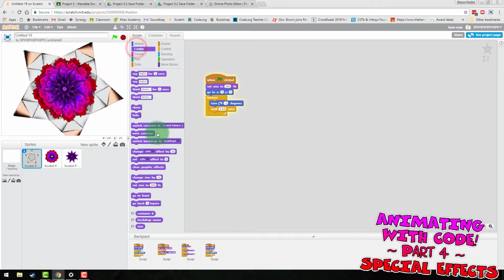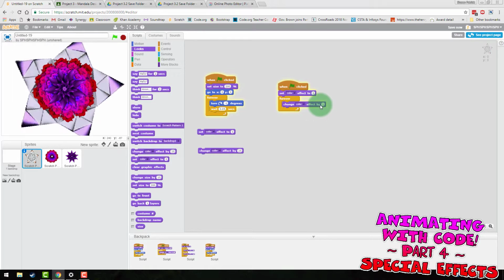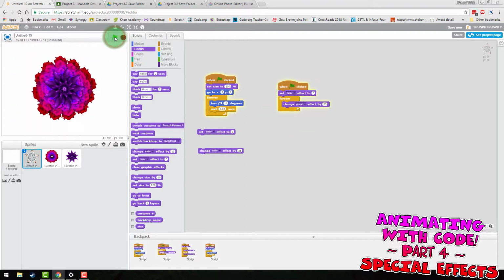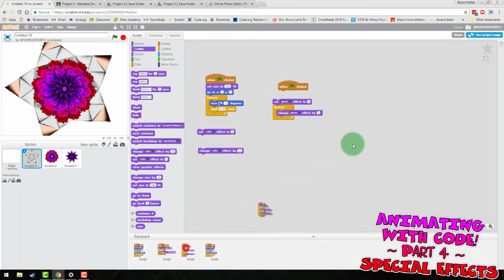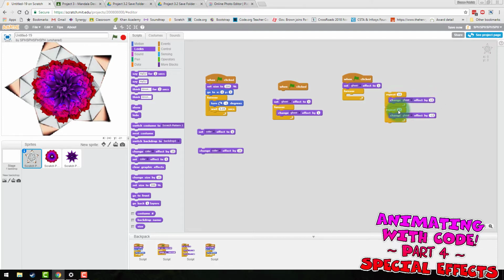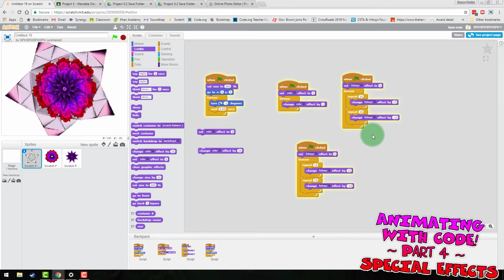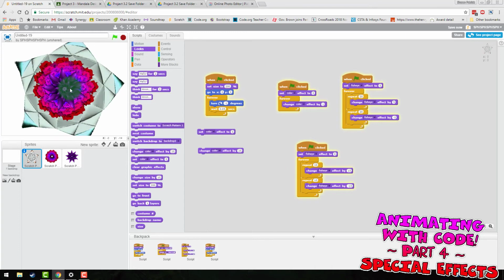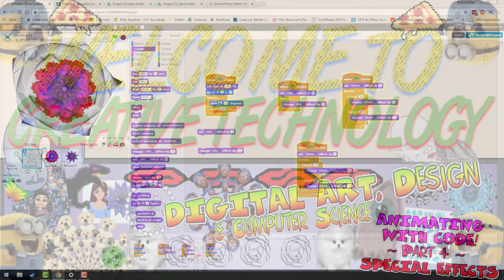Animating with Code! - Part 4 - Special Effects